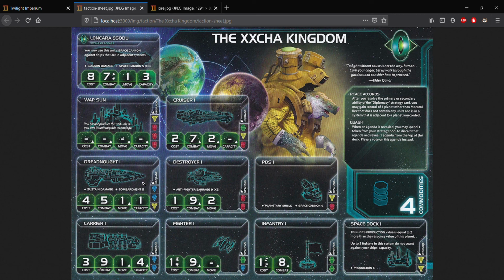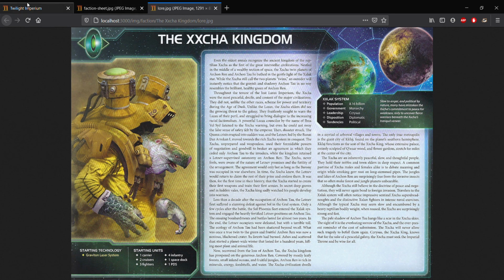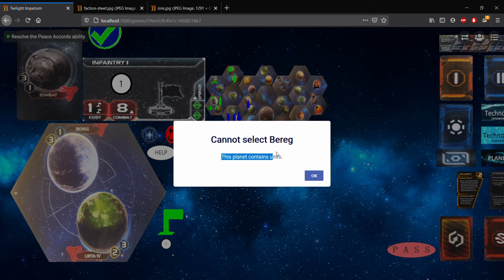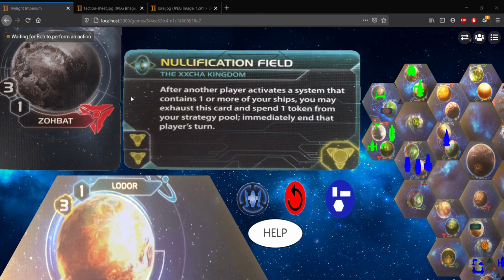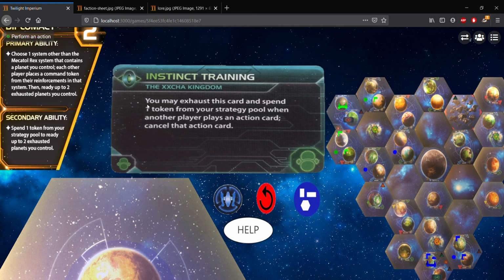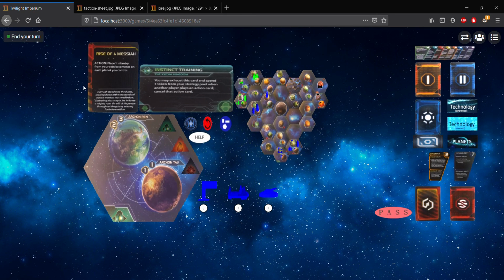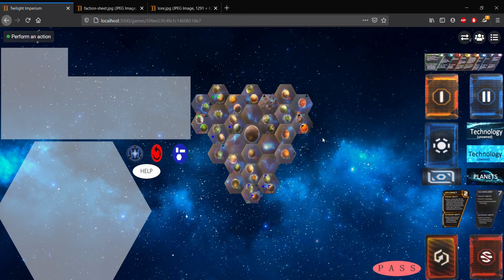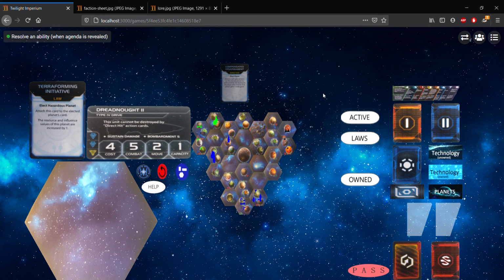Faction Spotlight E11: The Xxcha Kingdom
In this video, we showcase the eleventh faction to make its way into the TI4 browser app: The Xxcha Kingdom.

Faction Abilities: Peace Accords, Quash

Faction Technologies: Instinct Training, Nullification Field

Flagship: Loncara Ssodu